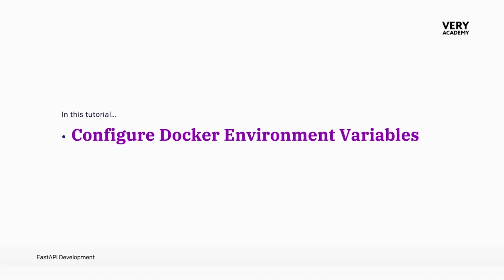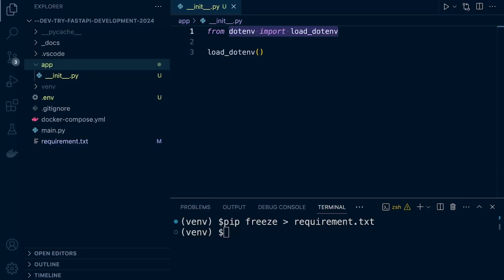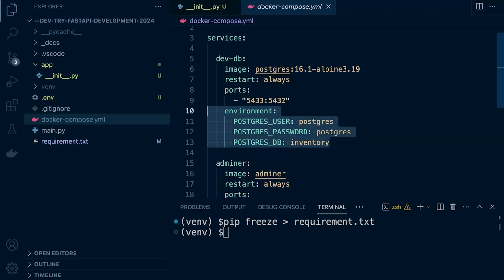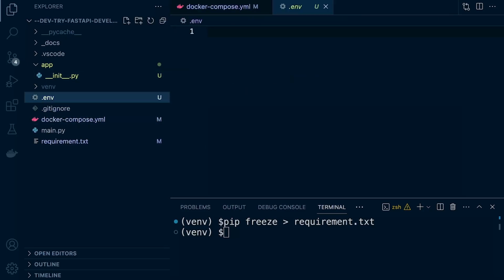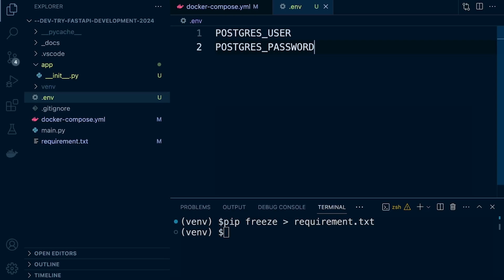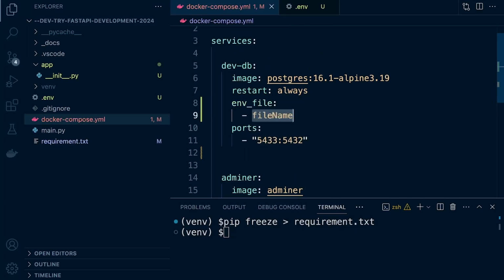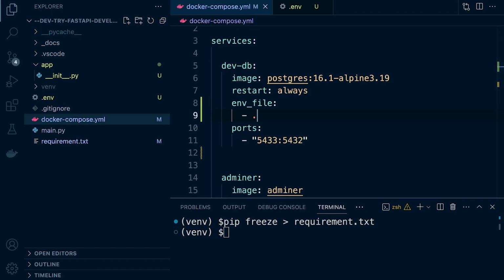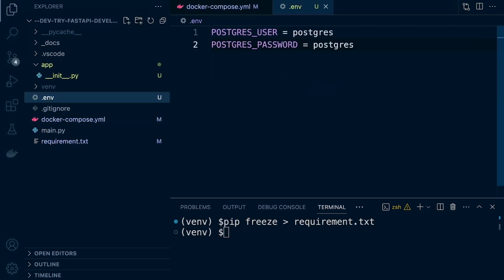Test Driven FastAPI Course | Docker Environment Variables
Test Driven FastAPI Course | Using Docker Environment Variables

Try FastAPI API Test Driven Development 2024

Towards Building Secure and Scalable APIs with FastAPI and Test-Driven Development

This comprehensive course equips you with the skills to create robust and well-tested APIs using FastAPI, a powerful Python framework. Leveraging the Test-Driven Development (TDD) approach, you'll gain a solid foundation for building APIs with confidence.

This course is ideal for developers with some Python experience who want to build modern, scalable APIs. Join us and unlock the power of FastAPI and Test-Driven Development!